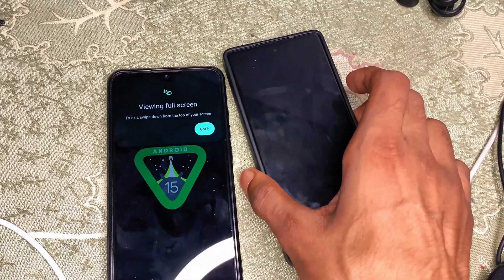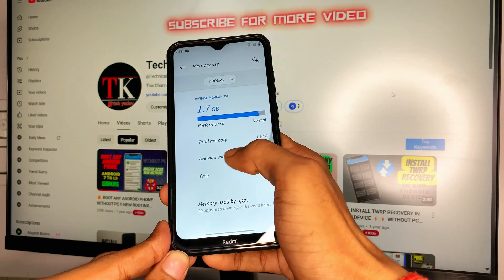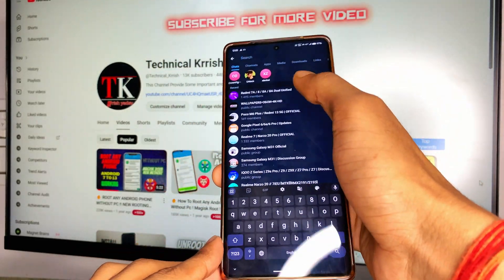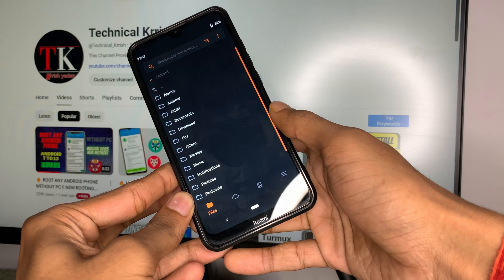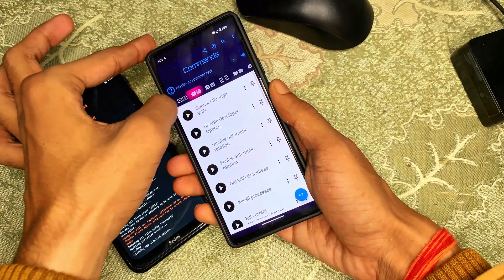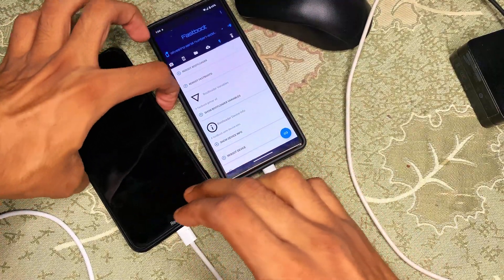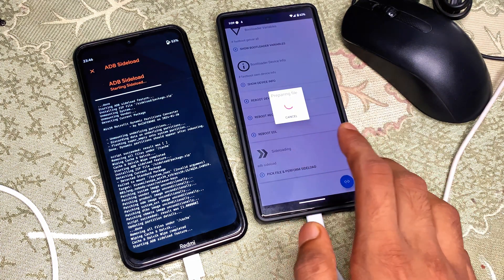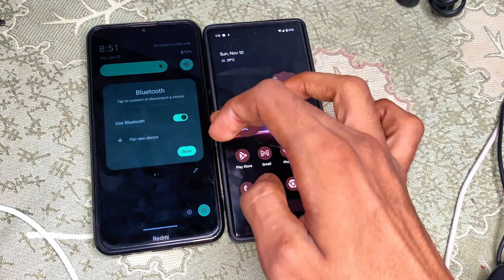🔥 How To Install Android 15 In Any Android Phone & Android Tablet !! Android 15 Update 🔥🔥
android
android 15 pixel
tech
How To Install Android 15
android 15 release date
samsung
android 15 oneplus
android 15 private space
download android 15
new android 15 features
samsung s24
android 15 beta 2 features
android 15 samsung
install android 15
android features
samsung one ui 7.0 features
android 15 in nothing phone
android 15 in realme
android 15 new
new features
features
in depth tech reviews
android 15 theft protection
google android 15
android 15 tips
android 15 tutorial
android 15 developer preview
обзор android 15
android 15 обзор
android 15 features hindi
best android 15 features
android 15 dp1
google gemini
android reviews
android 15 virtualization
android 15 overview
latest android update
android 15 explained
mobile technology
android updates
tech review
oxygenos 15 update
android 15 beta build
oxygenos 15 beta
oneplus open android 15
oneplus 12 android 15
oxygenos 15 features
oneplus open oxygenos 15
oneplus 12 oxygenos 15
oxygenos 15
android 15 install
android 15 theft detection
android 15 fraud detection
android 15 pdf renderer
android 15 nfc improvements
android 15 memory management
android tips and tricks
android 15 tips and tricks
android 15 beta 2 new features
android 15 keynote
android 15 beta 1
android 15 обзор на русском
андроид 15 аккумулятор
андроид 15 батарея
андроид 15 стоит ли устанавливать
android 15 аккумулятор
android 15 батарея
android 15 стоит ли устанавливать
как установить андроид 15
как установить android 15
что нового android 15 beta 4
что нового android 15
обзор android 15 beta
android 15 что нового
android